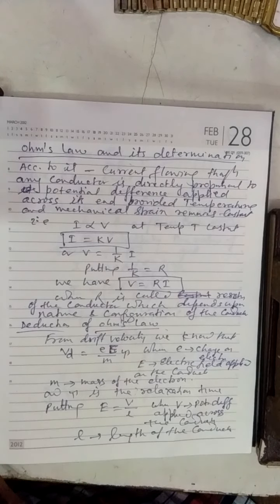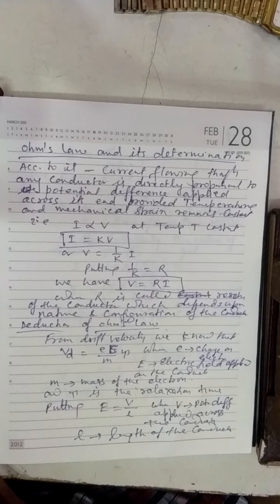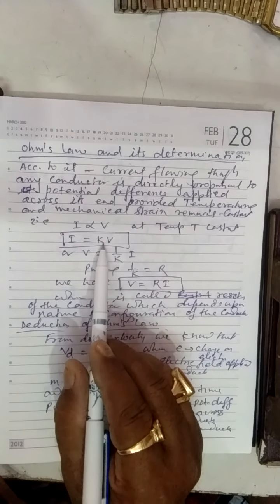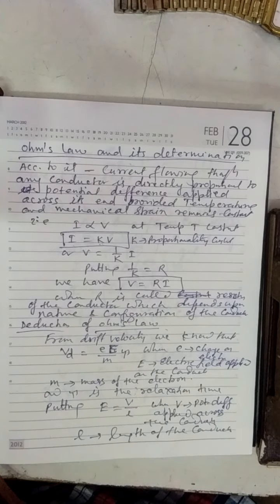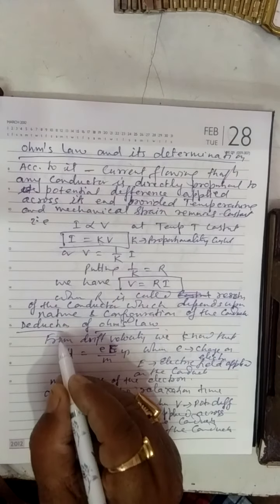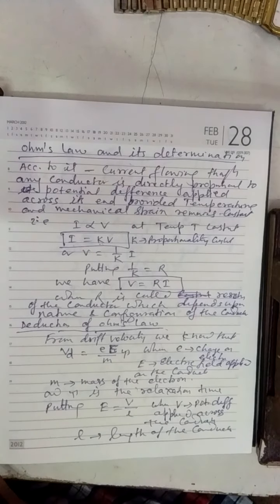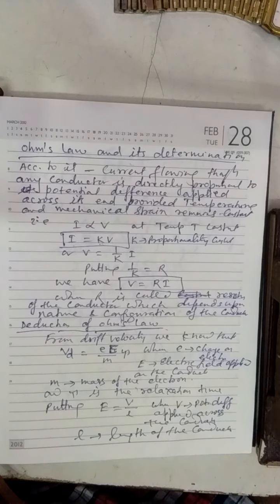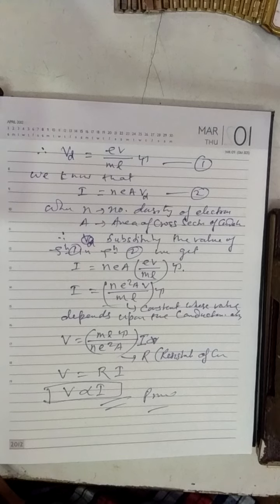Ohm's law and it's determination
By R. B. Prasad